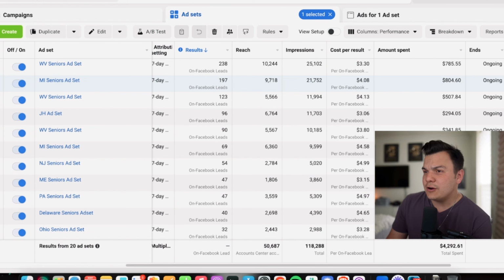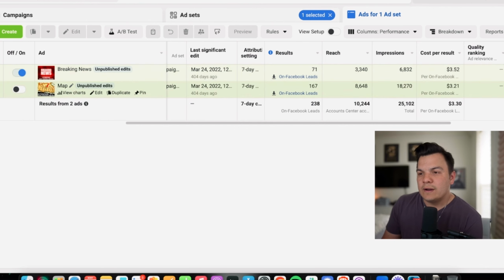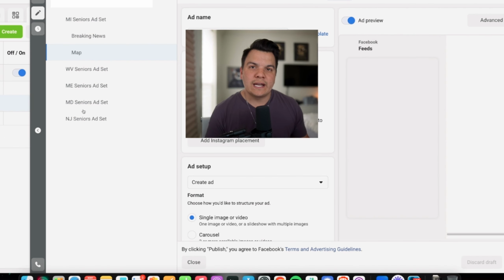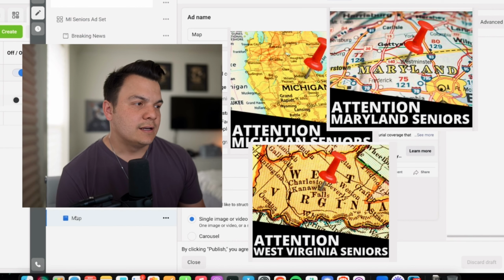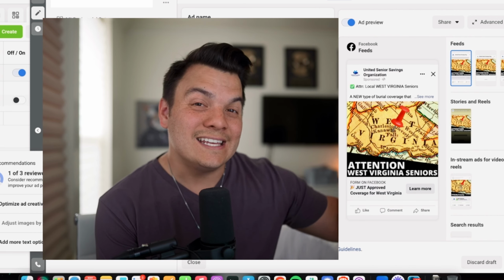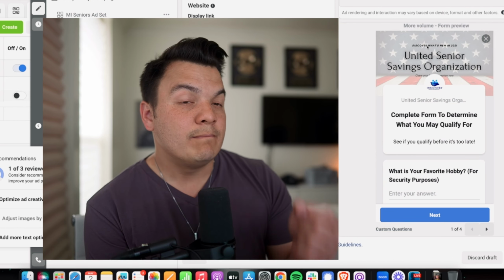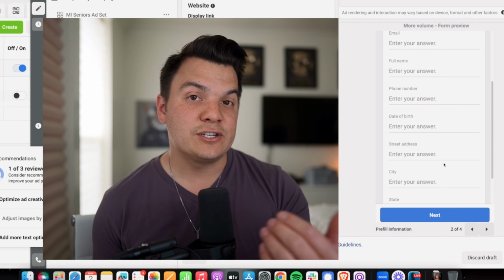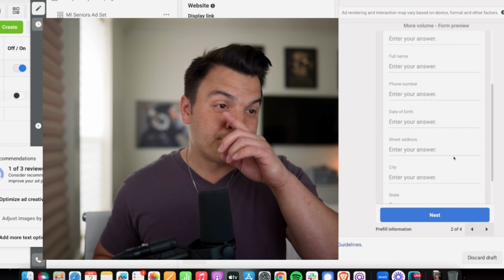Unlock the Hidden Formula to Get $4 Final Expense Leads that Convert Like Crazy!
In this video, I'm going to show you a secret formula that will help you unlock the hidden potential of your final expense leads and turn them into high converting yet affordable leads to grow your insurance business.

Facebook Ads are a great way to generate and convert leads into customers. But getting high intent leads from your Facebook ads can be tough.   This formula is simple, but it works like a charm.

I'm going to show you a secret strategy that will help you get final expense leads from your Facebook ads. This strategy is simple, but powerful, and it can help you reach your business goals faster!